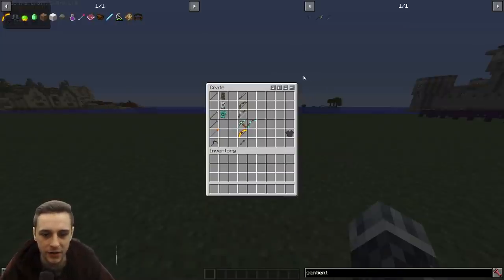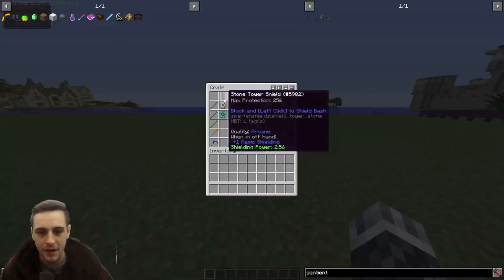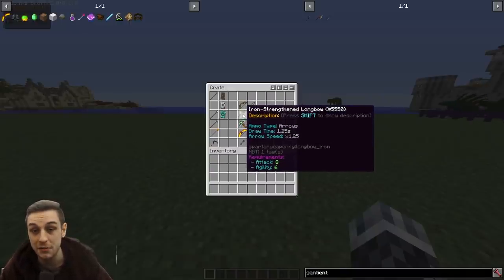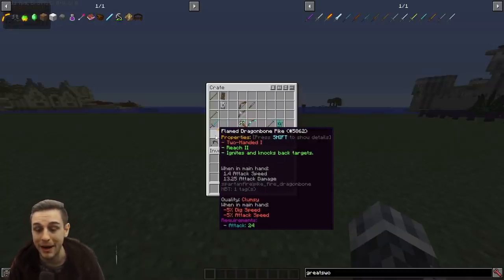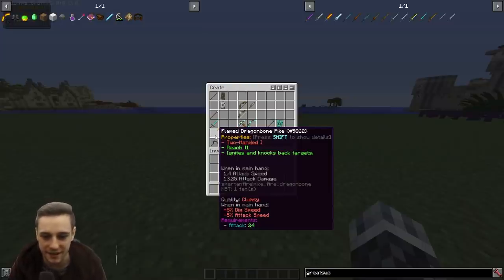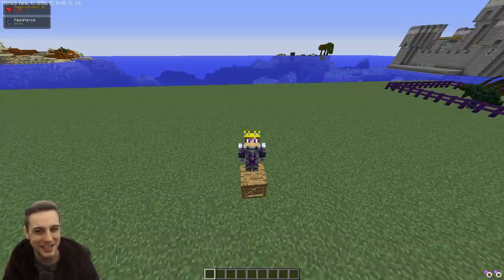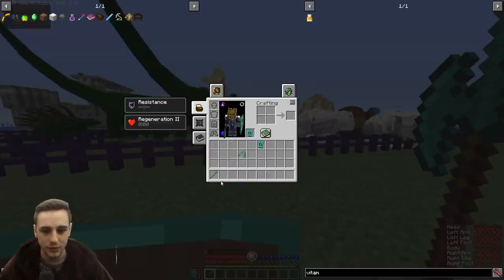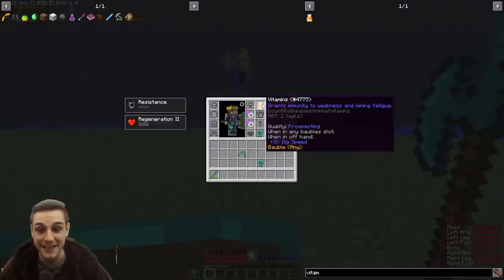RLCraft 2.9.1 Best Weapons (In My Opinion) ⚔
RLCraft 2.9.1 Best Weapons (In My Opinion) ⚔. The weapons are very balanced in 2.9.1 so this is just me talking about the weapons I tend to use at different stages of the game.

▶RLCraft Public Server
I'll be running this from my Twitch channel. To get access to the server you'll need to join my stream, earn some channel points and then redeem the 'RLCraft Server Whitelist' channel point thingy.